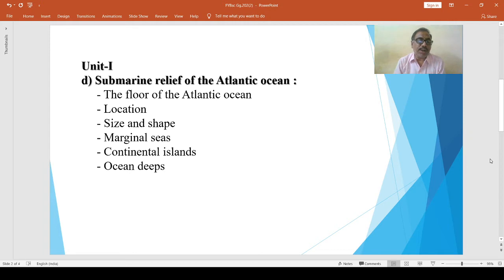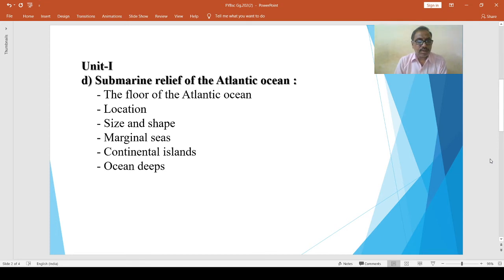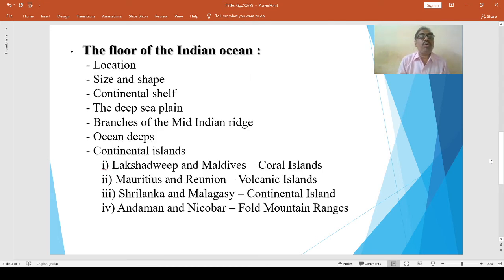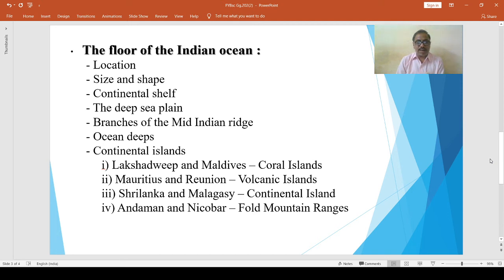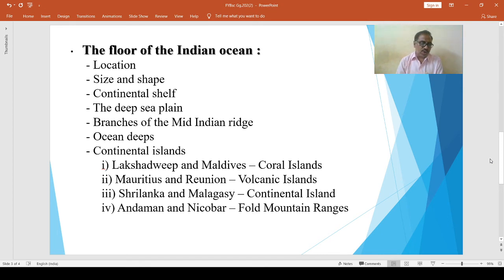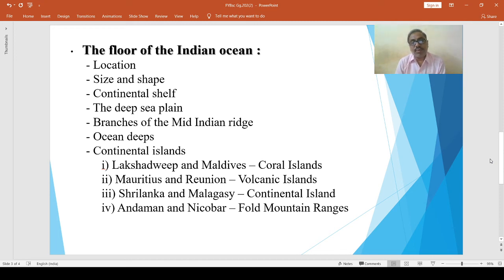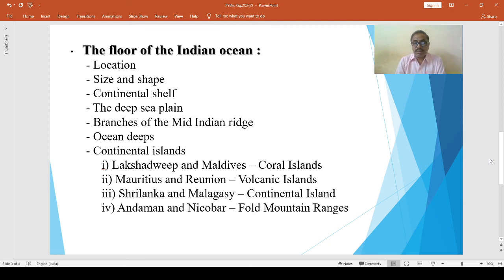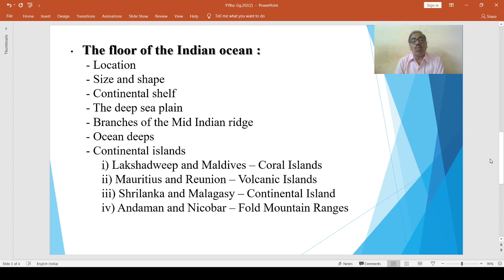Lecture on Submarine Relief of the Atlantic & the Indian Ocean.- From-R.K.Patil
Gg.: 202, Paper-II- Physical Geography (Hydrosphere)Unit-I